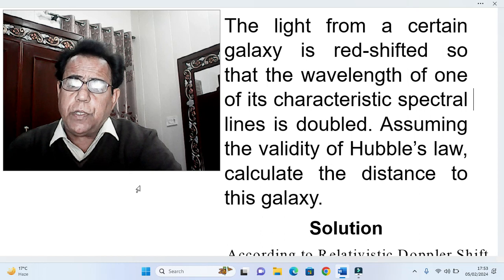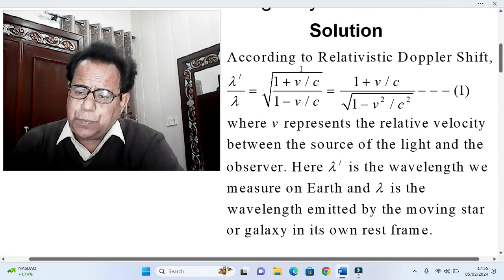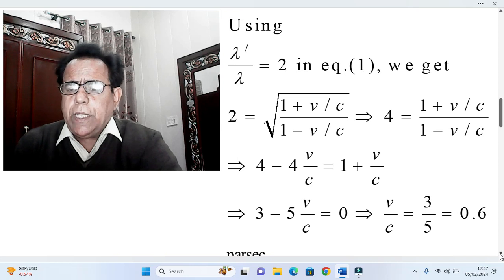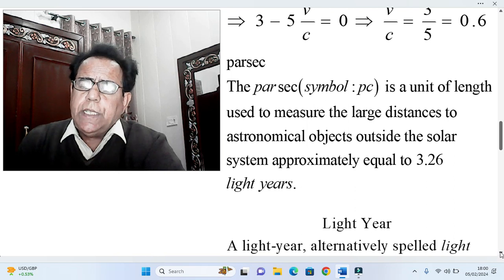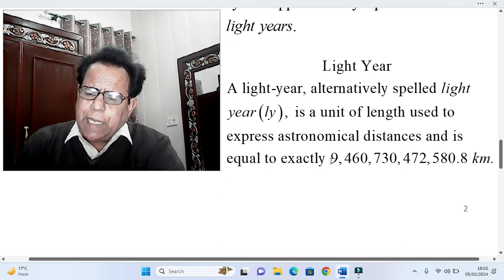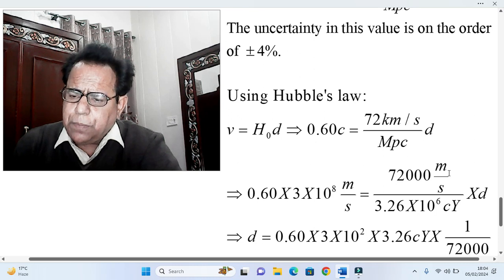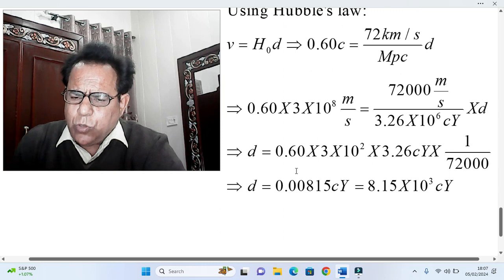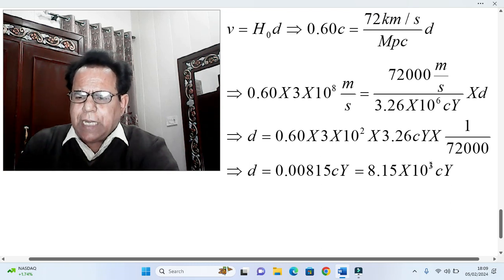Hubble's Law & Red-Shift